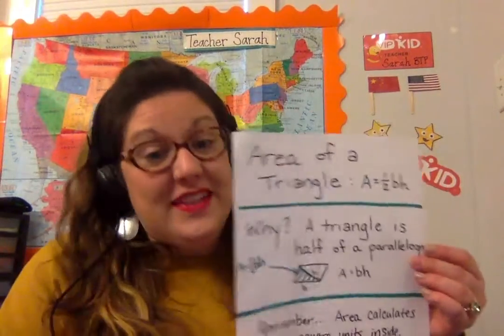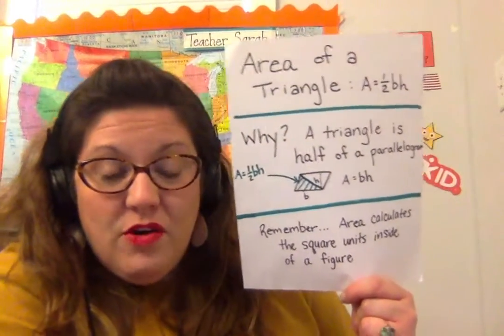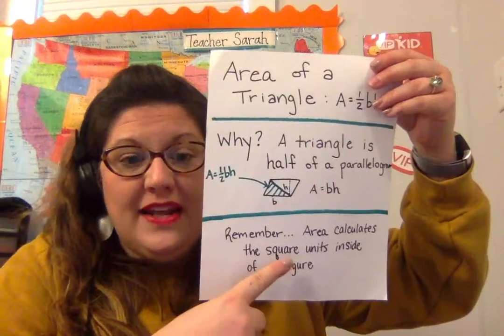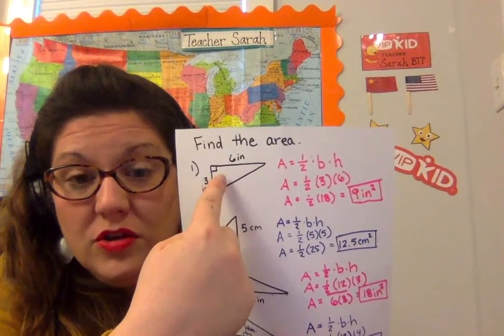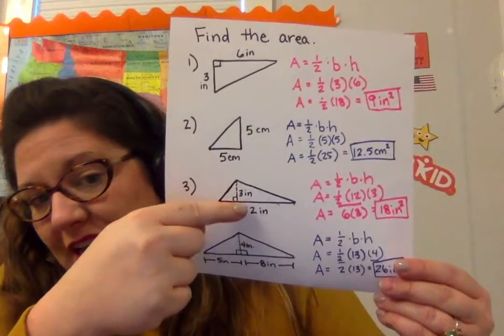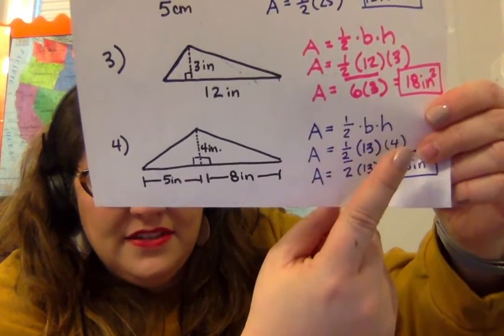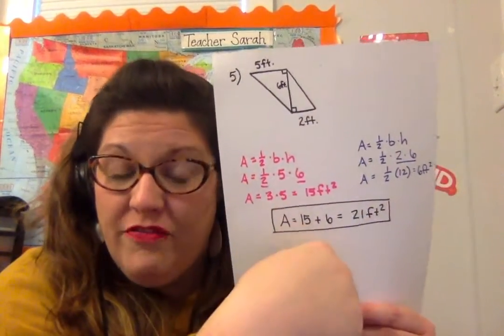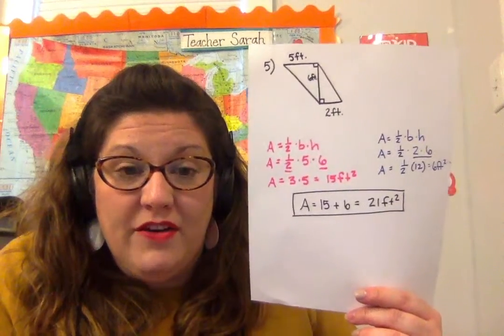Area of a Triangle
This is a quick tutorial to review how to calculate the area of a triangle.